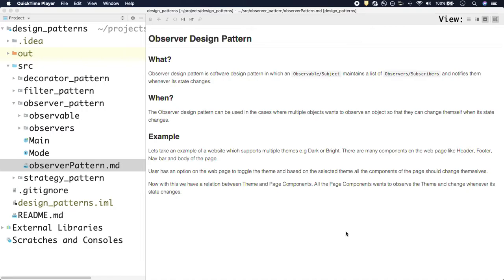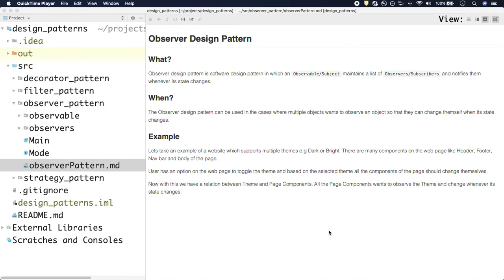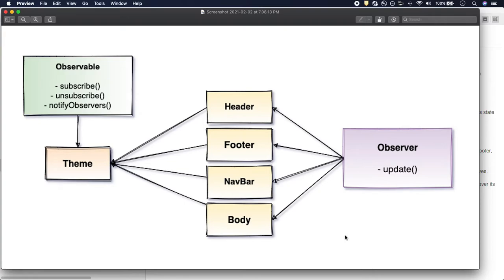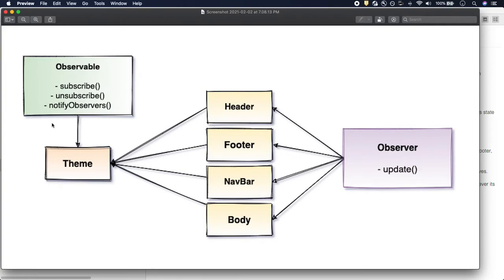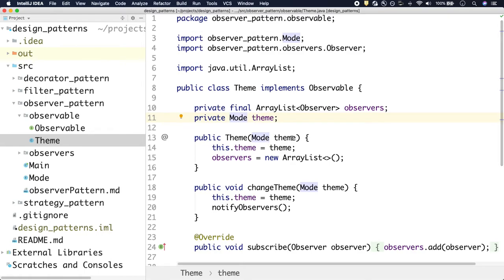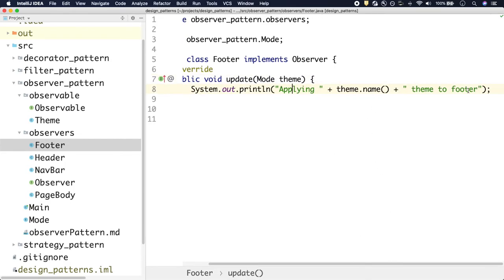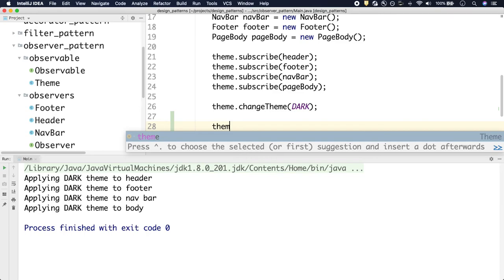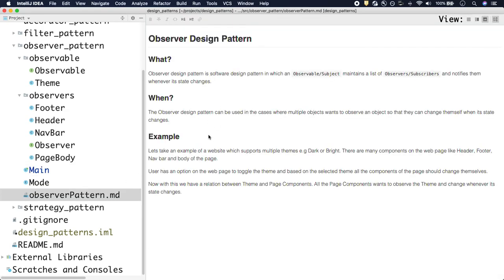Observer Design Pattern in Java || Ajit Singh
This video explains Observer Design pattern and when one should use it. The code is implemented in java and contains a real world example.

What is observer design pattern?

Observer design pattern is software design pattern in which an Observable/Subject maintains a list of Observers/Subscribers and notifies them whenever its state changes.

When to use observer design pattern?

The Observer design pattern can be used in the cases where multiple objects wants to observe an object so that they can change themselves when its state changes.

0:00 - Introduction
1:28 - Example
3:55 - Code Walkthrough
7:35 - Conclusion